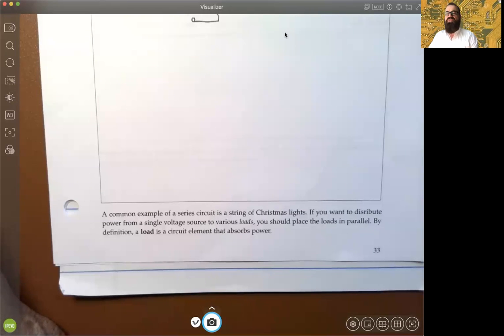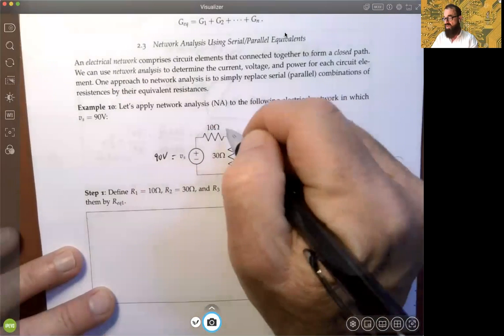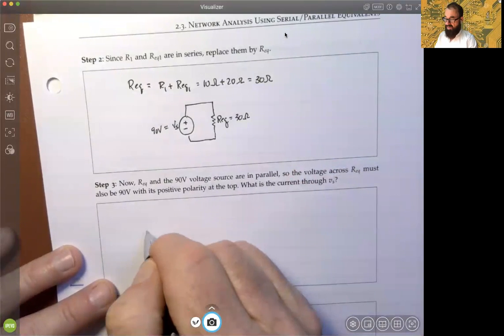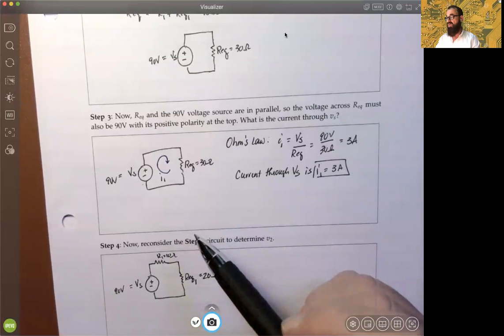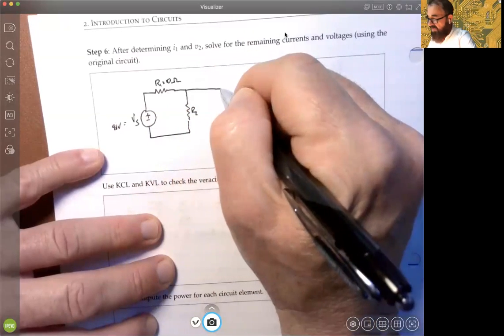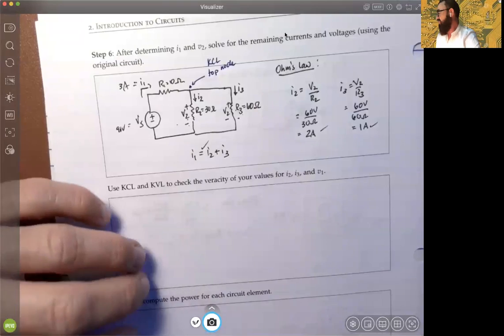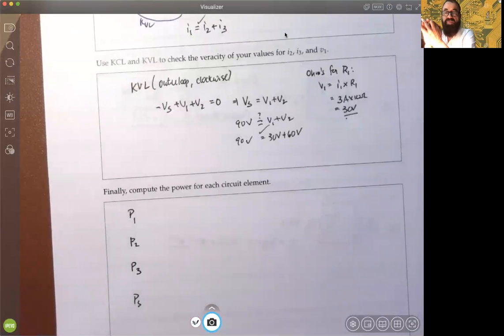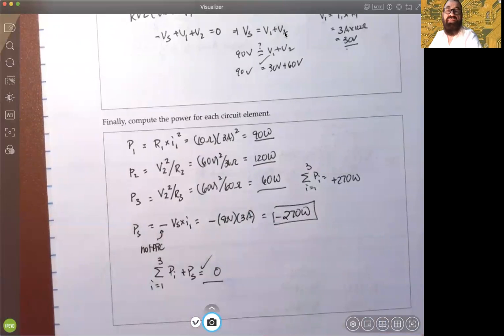ECE 301 Sections 2.2 and 2.3 (Conductances and Network Analysis)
Properties of conductances in series and parallel; an example problem that demonstrates how to derive voltages and currents for all circuit elements in a circuit using equivalent resistances in series and parallel.